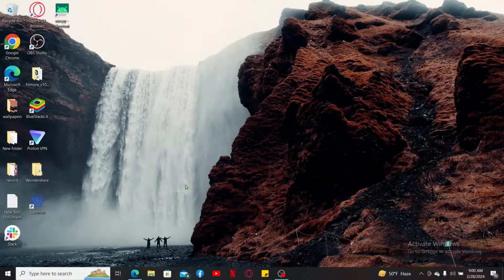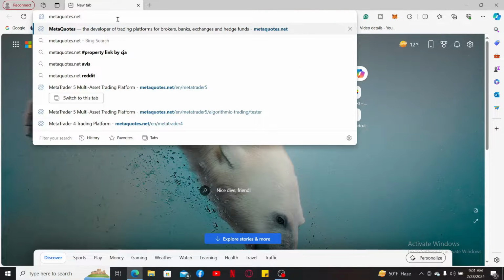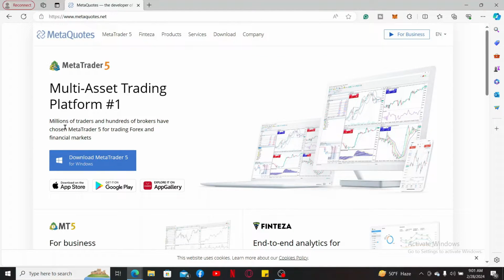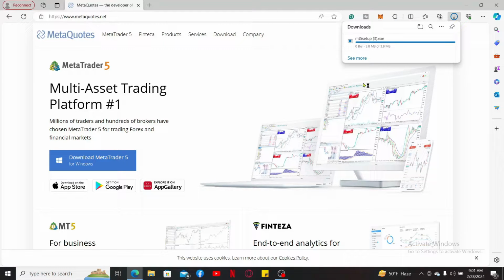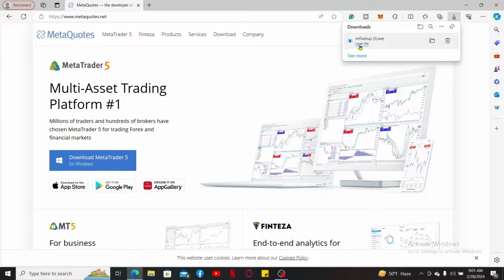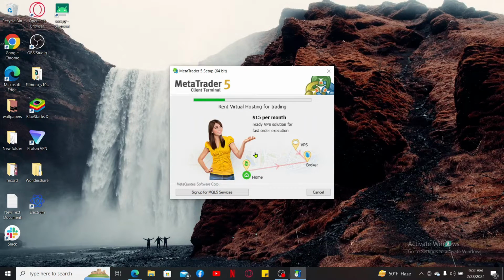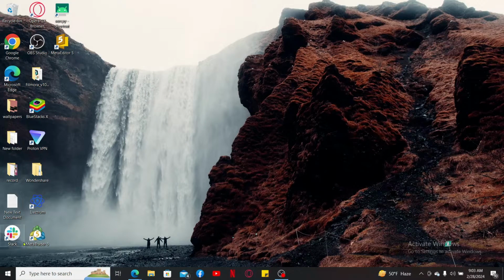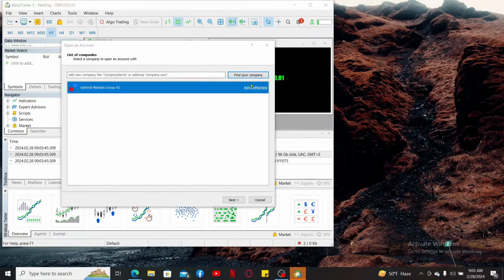How To Download MetaTrader 5 on Desktop PC 2024?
In this video, we'll show you how to easily download MetaTrader 5 on your PC, the powerful trading platform trusted by millions of traders worldwide. Whether you're a seasoned investor or just starting out, MetaTrader 5 provides advanced tools and features for efficient trading.